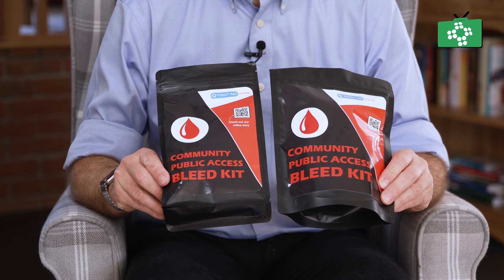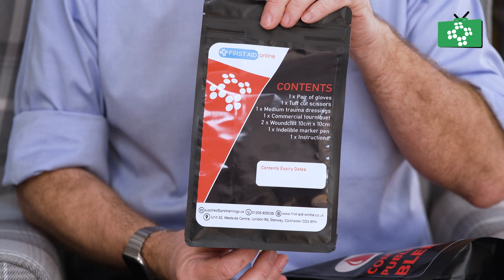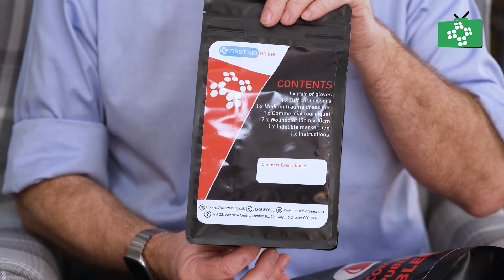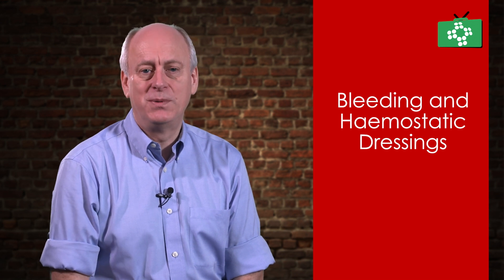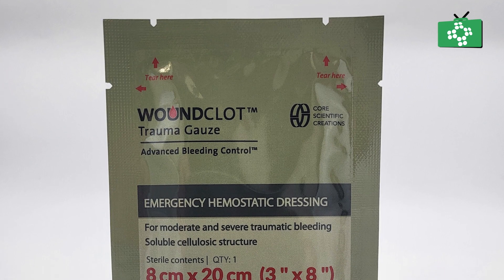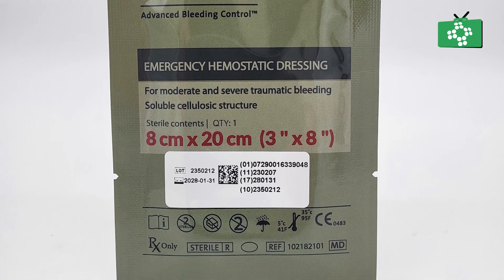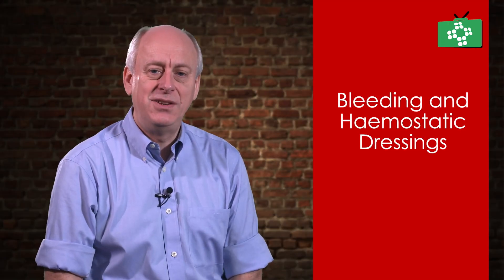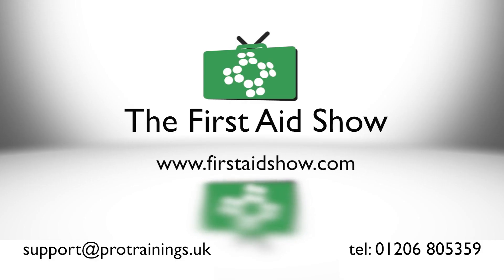Haemostatic Dressings: The Game-Changer in Hemorrhage Control & Wound Care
Research into combat casualty care indicates that haemostatic dressings are superior to standard gauze when it comes to controlling haemorrhage. But what exactly are these haemostatic dressings? They are innovative products designed to interact with the blood from a wound and halt bleeding. However, they come in various forms, some of which can be pricey, difficult to use correctly, or have restrictions on where they can be used.

Many bleed kits, including Public Access Bleed Kits commonly found in communities, contain a haemostatic dressing. But the brands differ, so it's crucial to familiarise yourself with the instructions, especially if you haven't been trained to use that specific brand. Many of these dressings aren't designed to merely be placed on the skin; they need to be packed into the wound, which isn't always possible with knife injuries. The primary technique to halt bleeding is applying ample direct pressure to slow the bleeding.

If you have access to haemostatic dressings, it's vital to understand their use, act promptly to pack the wound with the dressing and maintain the applied pressure. There are versatile options available, such as WoundClot, which can be packed into a wound or placed atop it. WoundClot forms a gel-like plug that aids the body's natural healing process in repairing the injury. It's user-friendly and less restrictive compared to other haemostatic dressings.